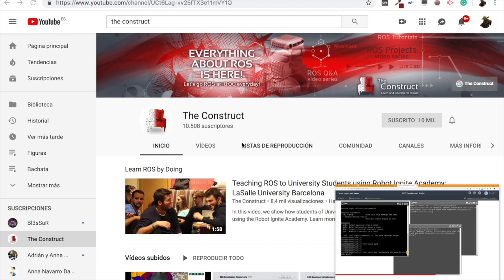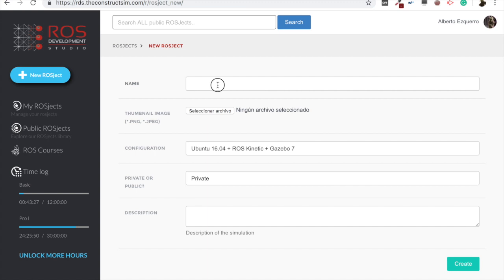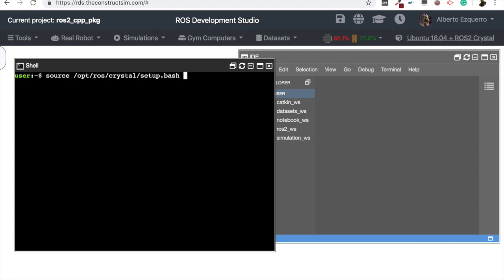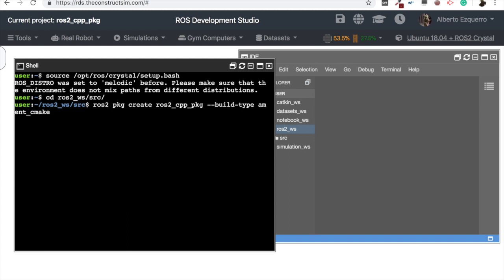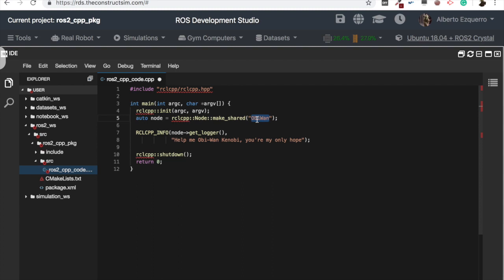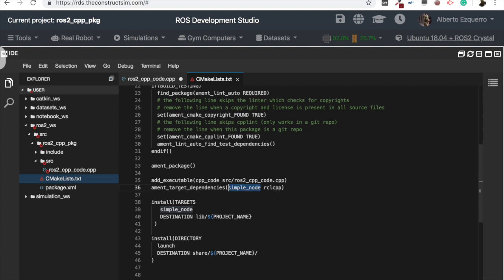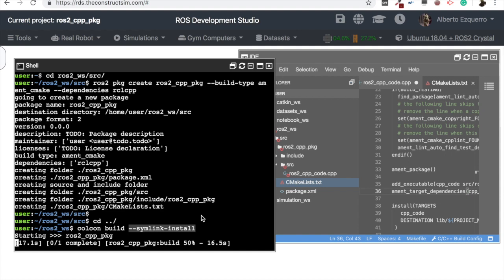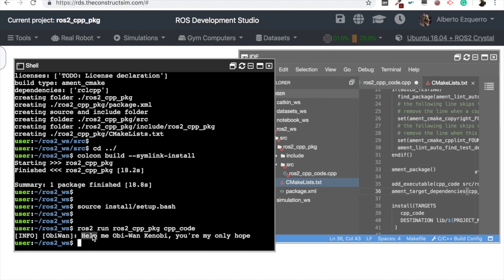ROS2 Tutorials #4: How to create a ROS2 Package for C++ [NEW]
In this video, you will learn how to create a simple ROS2 package for C++.

COMMANDS TO USE:

* ros2 pkg create ros2_cpp_pkg --build-type ament_cmake --dependencies rclcpp
* colcon build --symlink-install